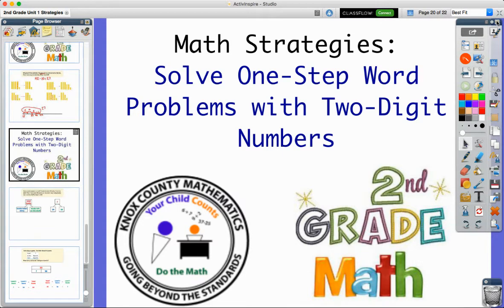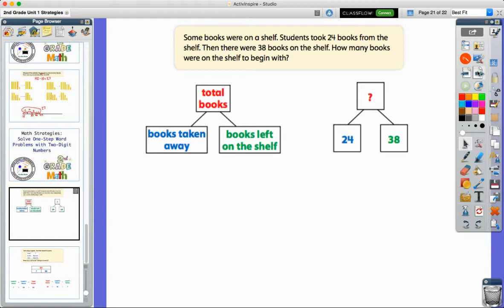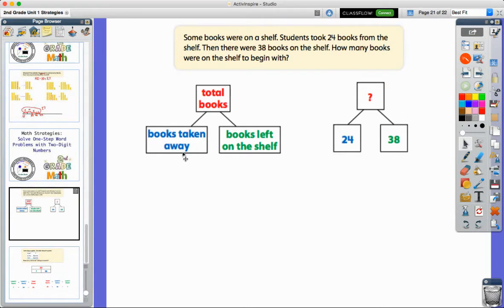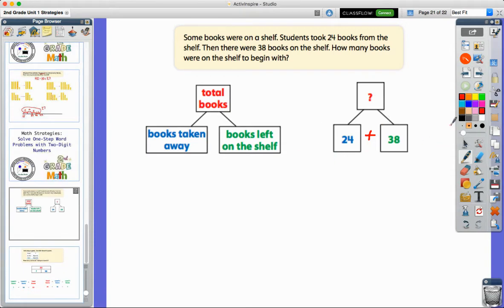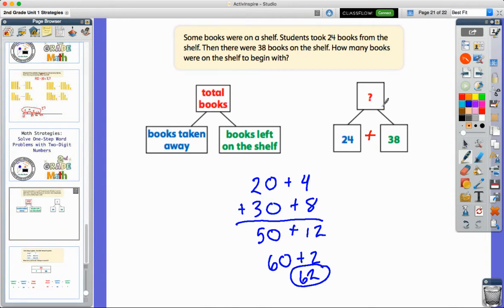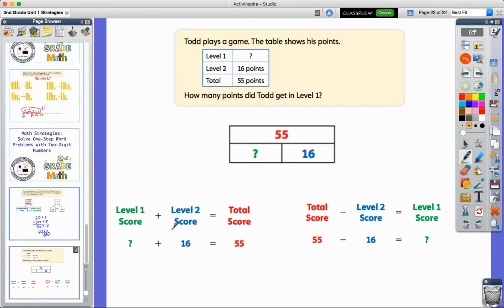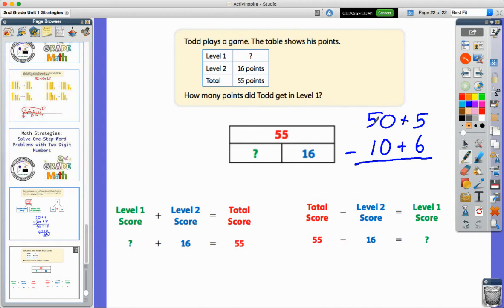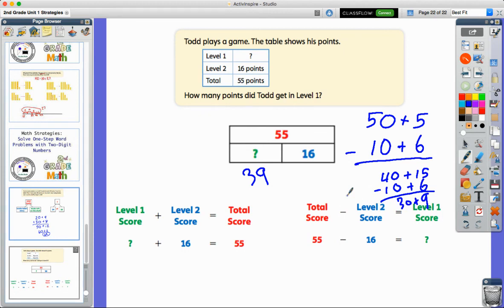2nd Grade Lesson 9- Solve One-Step Word Problems with Two-Digit Numbers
This video uses examples from Ready Math to practice solving word problems involving two-digit numbers.